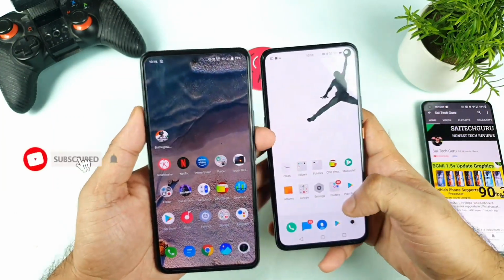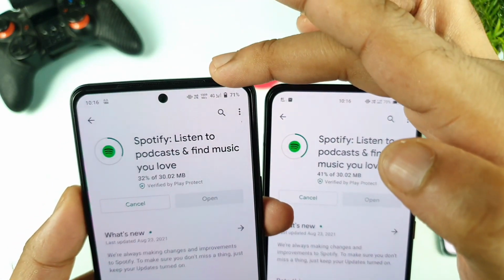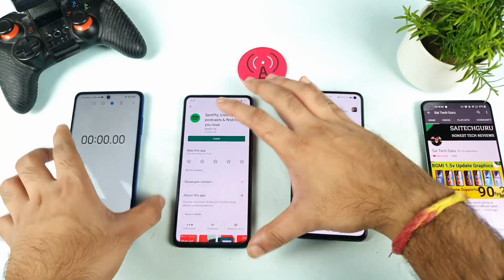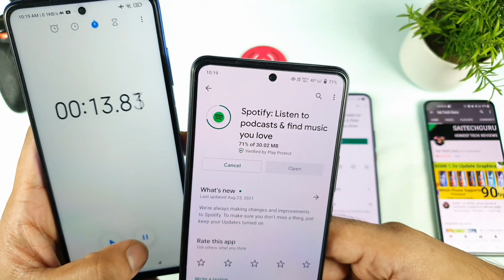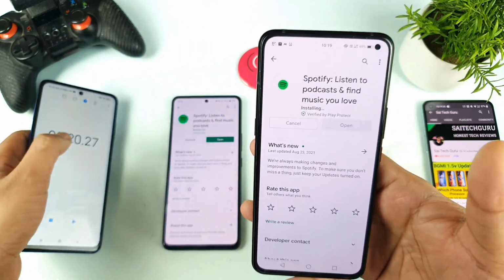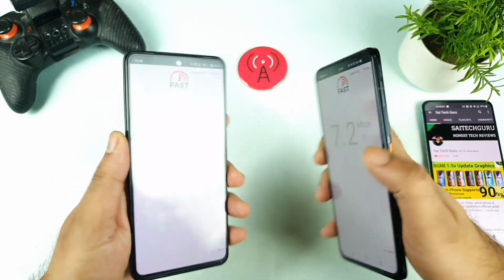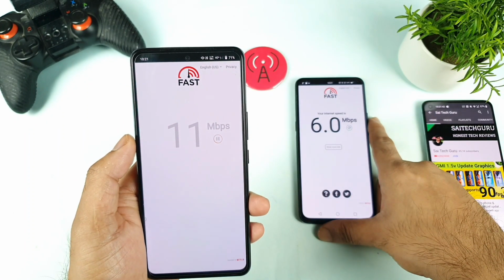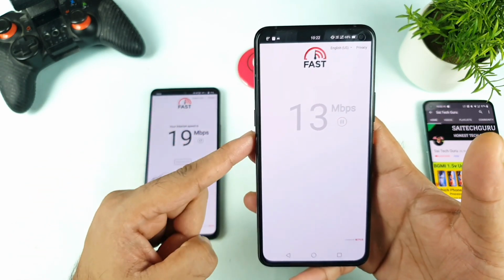iQOO 7 vs iQOO 3 4G+ speedtest/download practical Test after software update 🔥🔥🔥